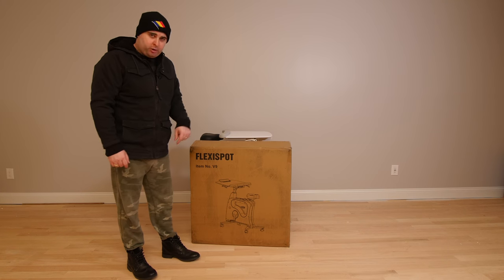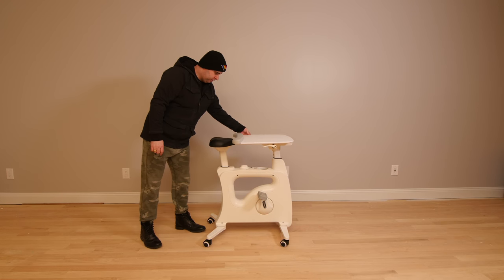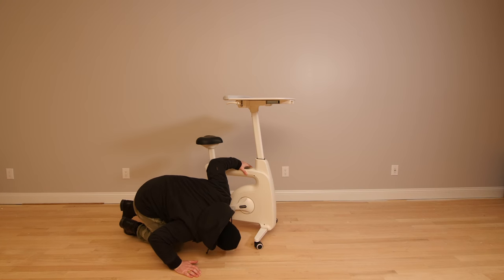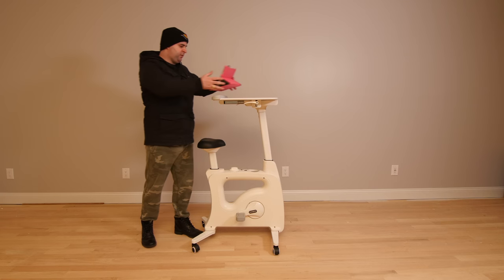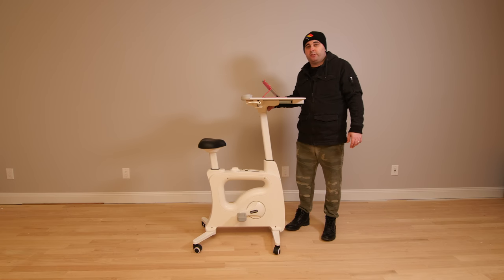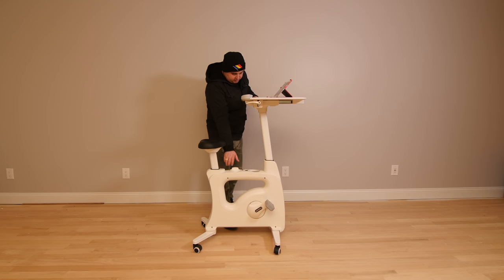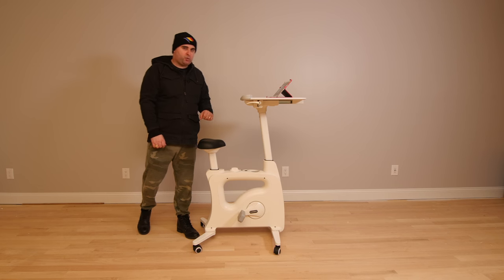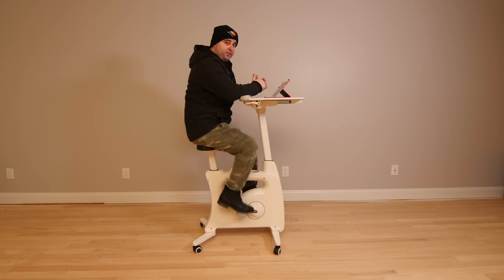DESK BICYCLE EXERCISE WORKOUT - $500 All-In-One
Amazon $499

So Flexispot sent me this product for me to take a look at it. Its great for someone whos looking for something like this, I like working out on it. I do only watch videos on the desk as it moves abit so its hard to read books or emails. Other than that, its pretty cool :)

Nick Bunyun
3300 Hamilton Mill Rd.
Suite: #102-163.
Buford, Georgia. 30519

»»» Video/Photo
Canon Camera
Adapter For lens
Wide lens
Bokeh Lens
Bokeh Lens (cheaper)
My Go-To lens (versitile)
MY NEW CAMERA STABILIZER

»»» Riding Gear
Helmet (offroad)
Helmet (street)
Protective Jacket street/offroad
My boots

»»» What motorcyles do you have?
 · 2009 Kawasaki KLX250s (will sell soon)
 · 2010 KTM 450XC-W Champions Edition
 · 2017 Yamaha FZ-09

»»» What cars ?